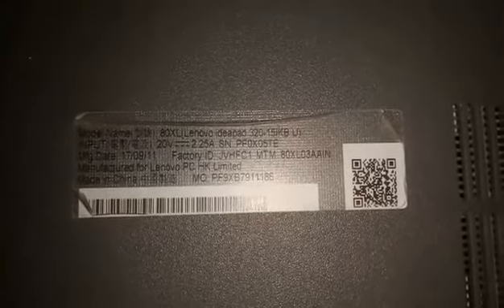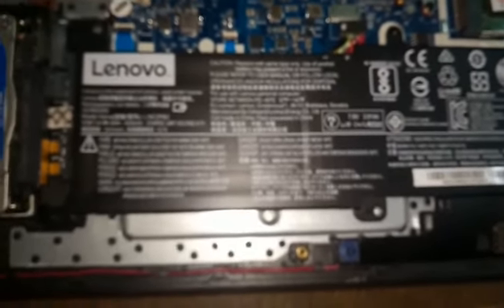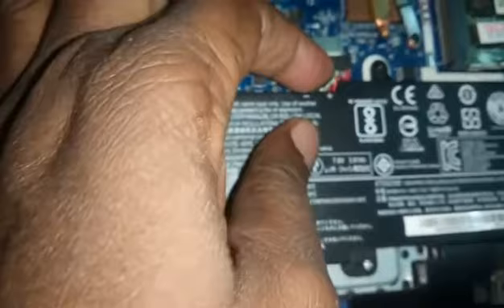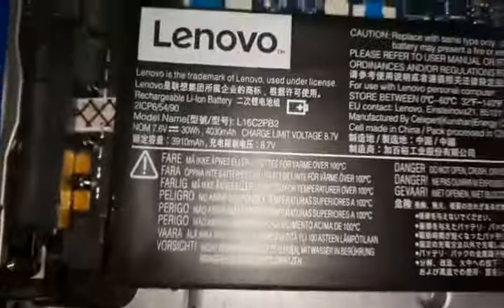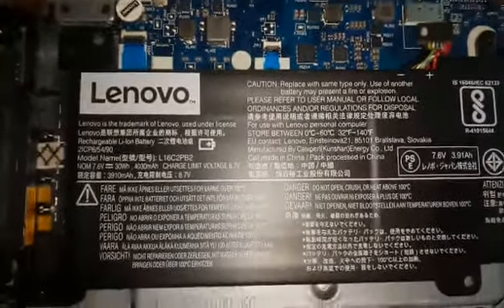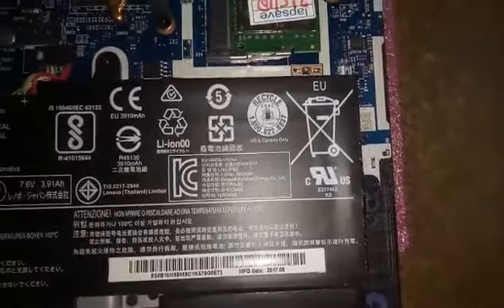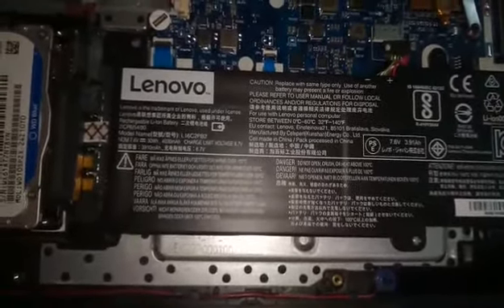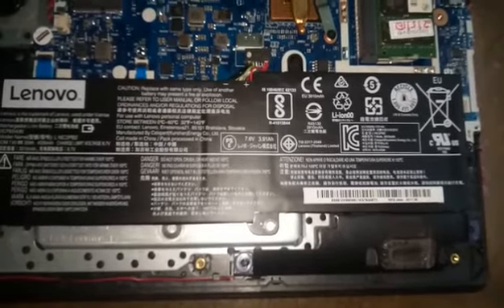Lenovo ideapad 320 15ikb Battery L16M2PB1 L16C2PB2 Stock available in Hyderabad .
Lenovo ideapad 320 15ikb Battery L16M2PB1 L16C2PB2 5B10M88058 L16L2PB2,

Repair Laptop:
Free Troubleshooting & Diagnose
Free Estimate & Takes Customer Approval
Our Engineers Fix Notebook & Inform Customer

Free Home & Office Visit
Free Pickup & Delivery – No Extra Cost for Visit,

Free Checkup
We Do Not Charge for Troubleshooting Laptop – Free Checking

No Fix - No Fee
If we can’t Fix, We will not collect charges

Lowest Best Price
Guaranteed Lowest Price without Compromising on Quality

Deliver Laptop
Our Engineers Communicates Job Completion
Customer Visits Our Service Center & Collect
Customer Requests for Free Home Delivery,

Buy New Laptop Screen | Touch LCD Display Replace in ,
Buy New Laptop Keyboard | Backlit Keypad | Keys ,
Buy New Laptop Ram 4GB| 8GB | 16GB | Memory ,
Buy New Laptop Hard Disk | 500GB | 1TB | 2TB HDD ,
Buy New Laptop Battery | Internal 3 | 6 | 9 Cell Battery ,
Buy New Laptop Charger | MacBook AC Adapter Replace ,
Buy New Laptop Hinges | LCD Display Hinge Replace in ,
Buy New Laptop CPU Fan | Cooling Fan | Heat Exhaust  Fan replace,
Buy New Laptop Touchpad | Mouse Track Pad Replace ,
Buy New Laptop Power Button | DC Jack Replace ,
Buy New Laptop Speakers | Internal Speaker Replace in ,
Buy New Anti Virus Software | Virus Cleaning | Antivirus ,